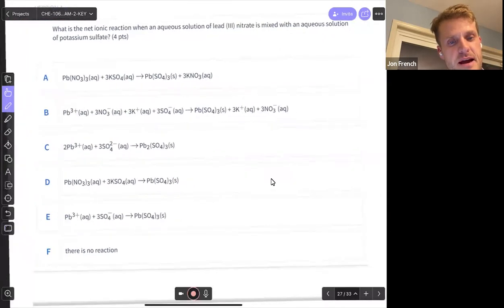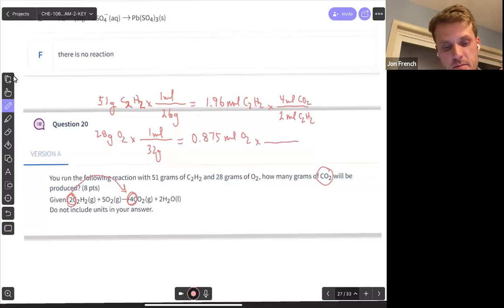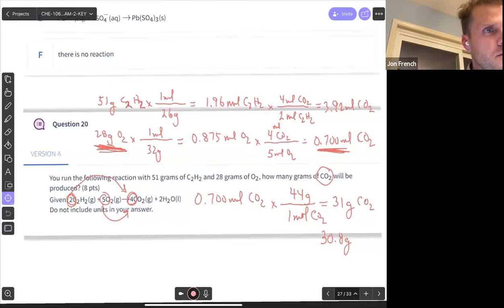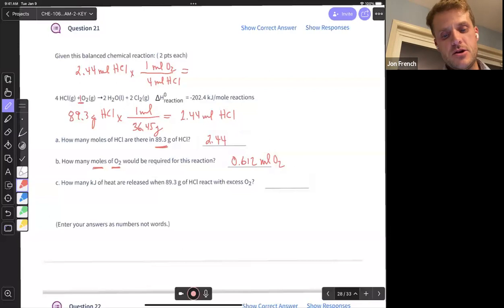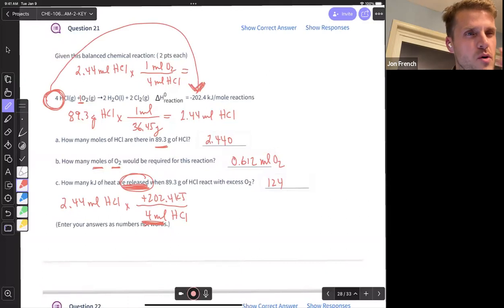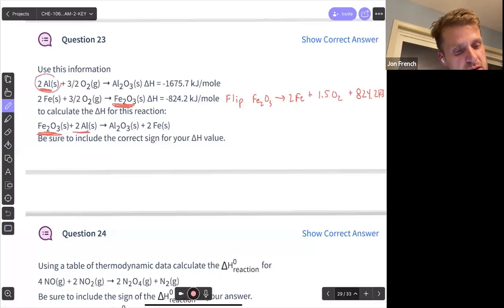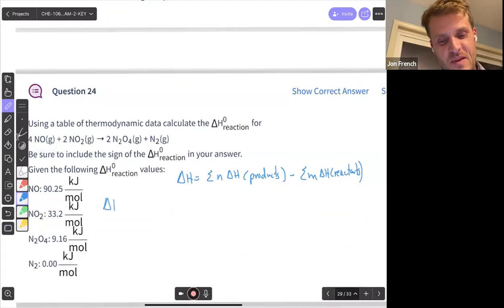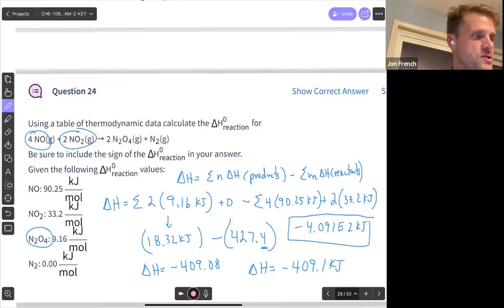CHE_106_Exam_2_Review_Part_3